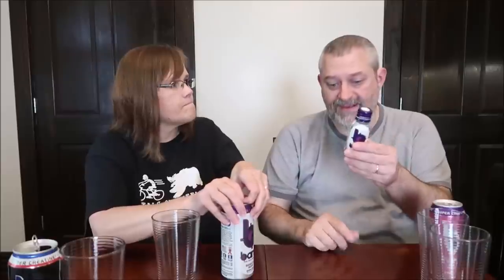Bang Energy Drink: Star Blast, Frose Rose, Bangster Berry & Bangster Berry Energy Shot Review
This is a taste test/review of the Bang Energy Drink in several flavors including Star Blast, Frose Rose, Bangster Berry and Bangster Berry Energy Shot.
The Energy Shot was $2.78 and the rest were $1.98 at Walmart.
* Star Blast
* Frose Rose
* Bangster Berry
* Bangster Berry Energy Shot